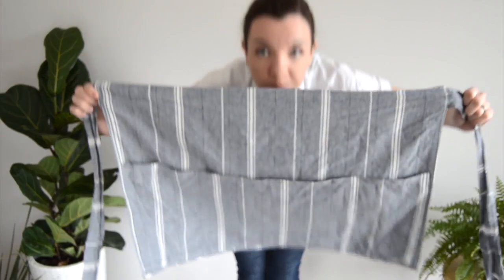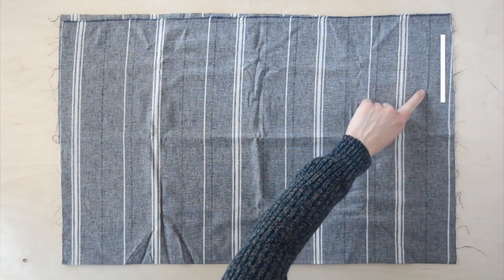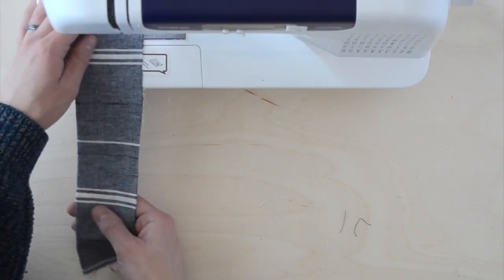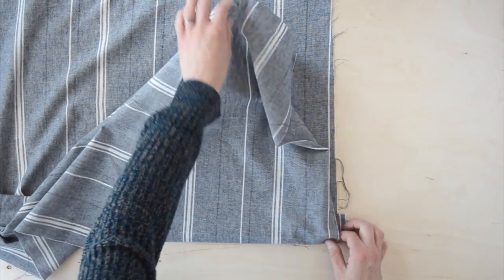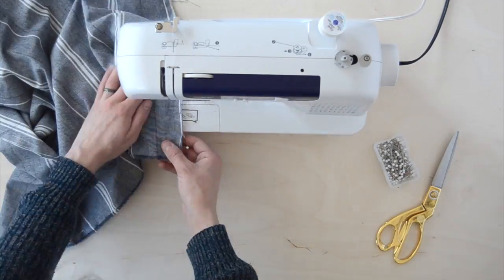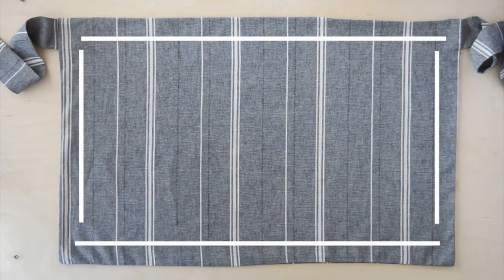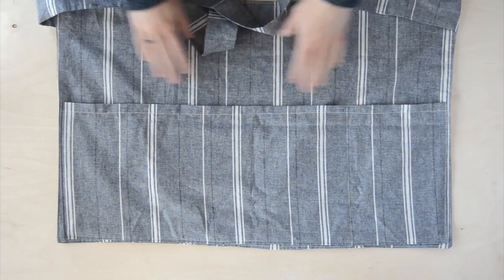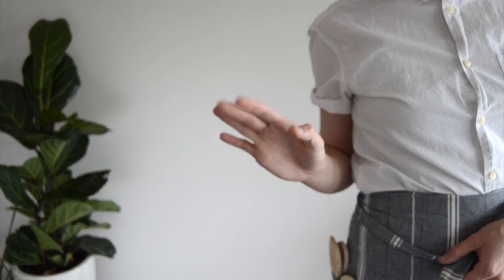Make this Half Apron in 30 Minutes!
I'm calling this the "half-hour-half-apron" because it may be the fastest sewing project I've ever completed. Regardless of speed, this project is great for newbies and beginner sewers.